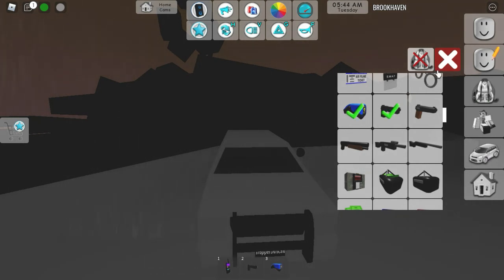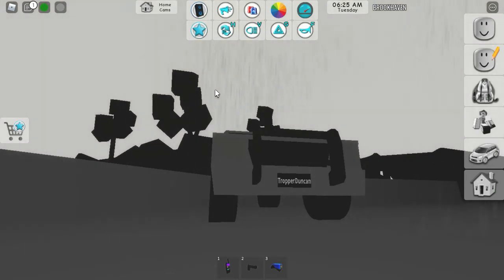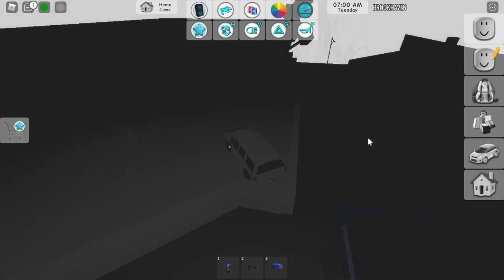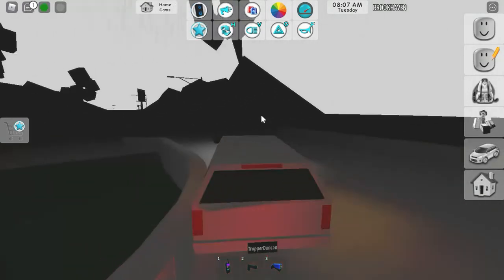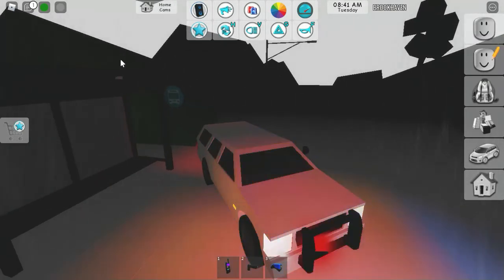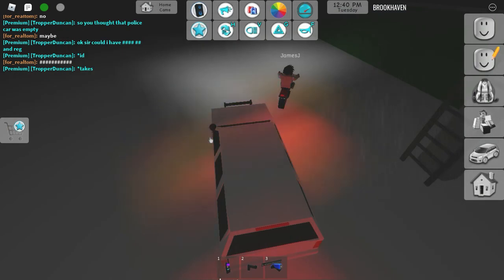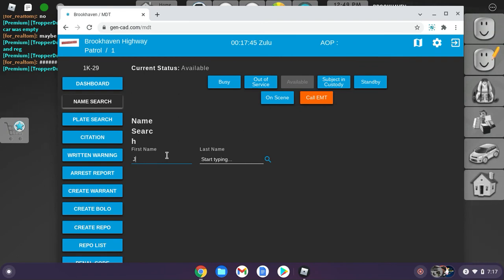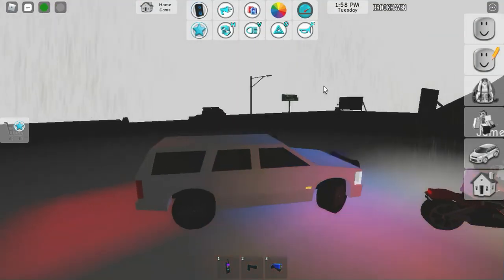Brookhaven (LEO) (6) BHP Part 1: James At It Again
Hope You guys Enjoy Part 1 was Boring But Fun Tho